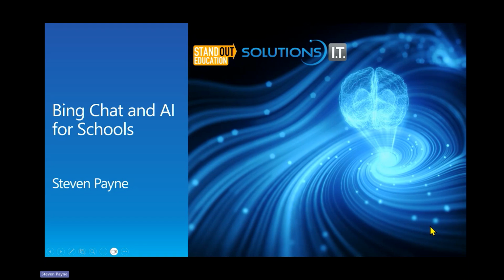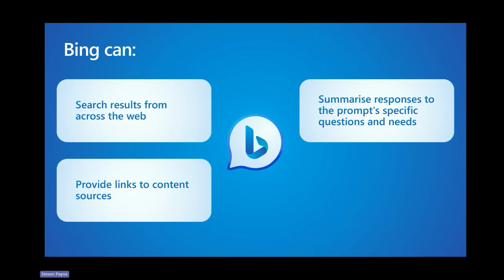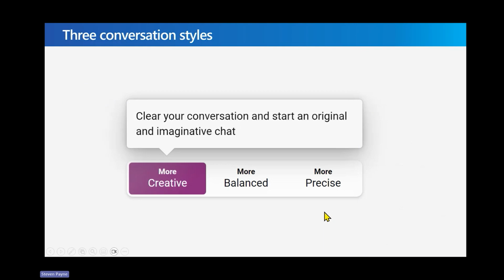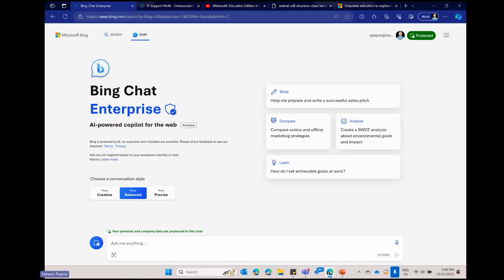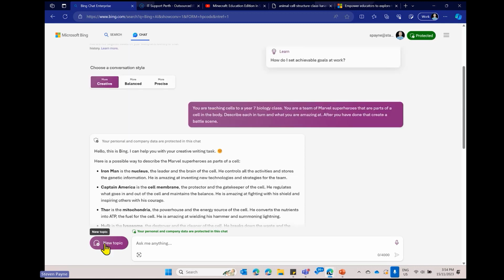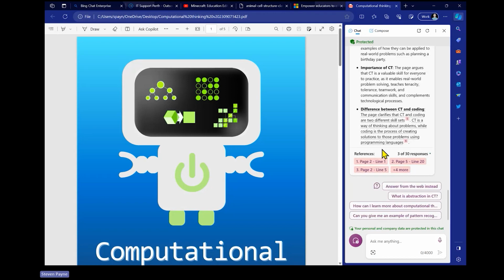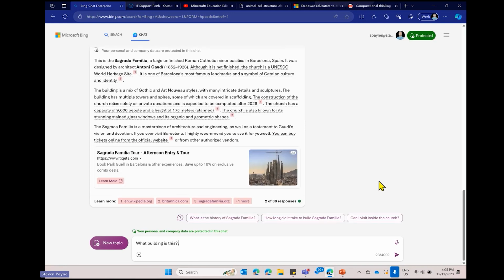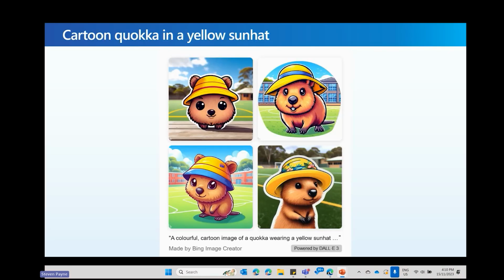WA Education Series Part 1: The Use of Bing and AI in Schools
The first part of the WA Education Series explores the innovative ways Bing and AI technologies can enhance education. This webinar recording is designed to provide educators, administrators, and technology enthusiasts with valuable insights and practical strategies for integrating Bing and AI into the classroom.

Discover how these tools can facilitate personalised learning, improve research skills, and foster creativity among students!